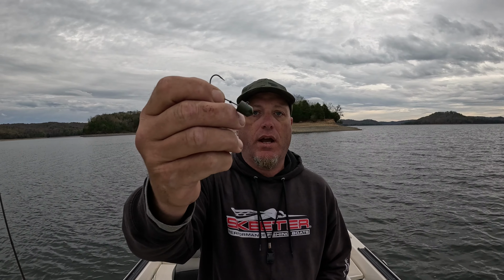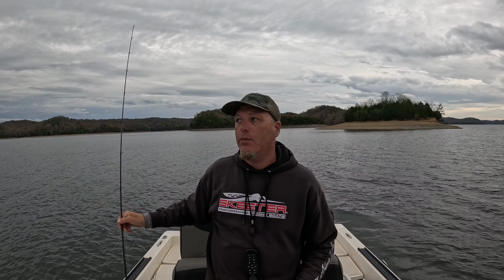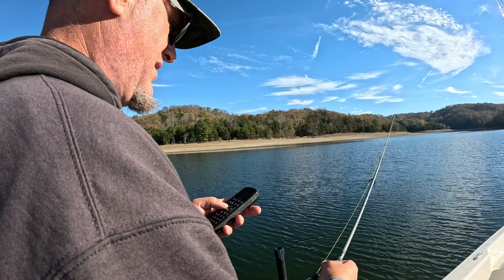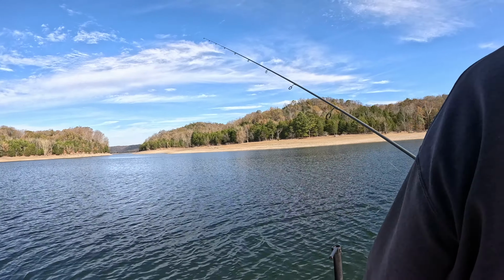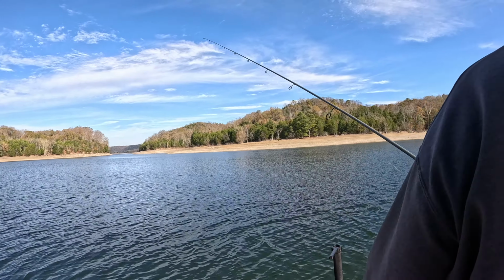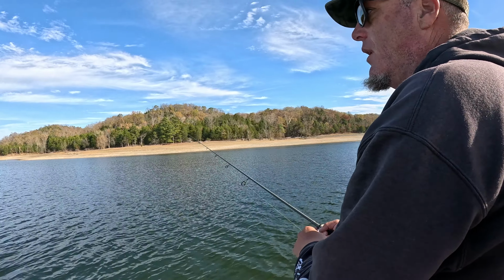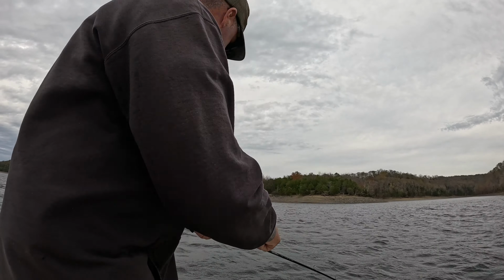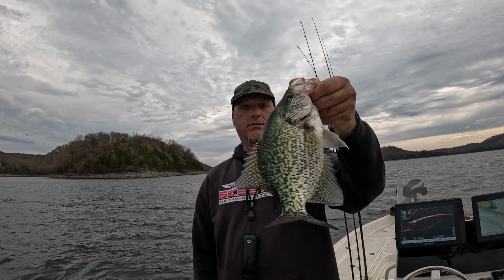Dale Hollow Walleye & Smallmouth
Join me casting a Ned Rig and Jerkbait on a mid-November day on Dale Hollow Reservoir Tennessee. Forward facing sonar was utilized some, but casting a jerkbait on wind-blown structure can produce mixed bags including: walleye, smallmouth bass, spotted bass and crappies.